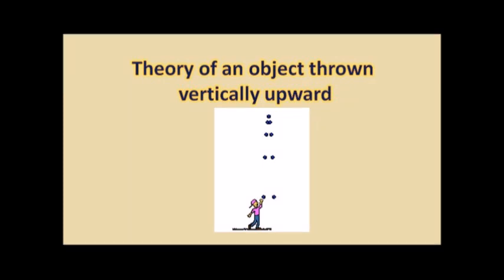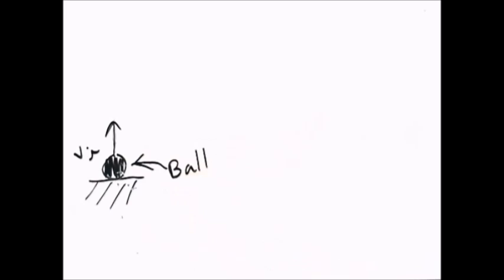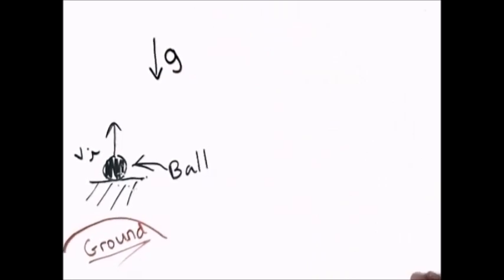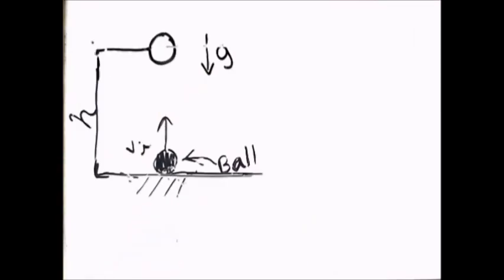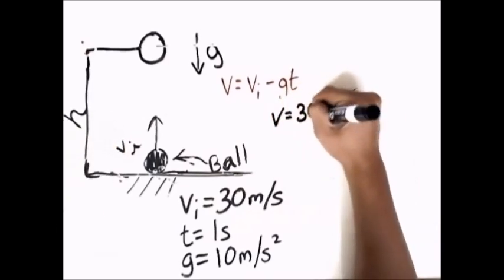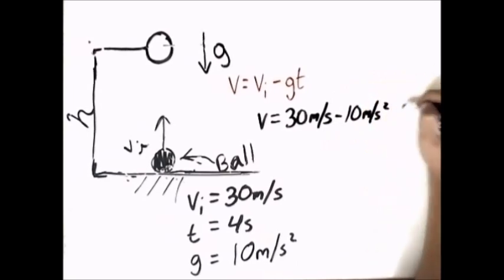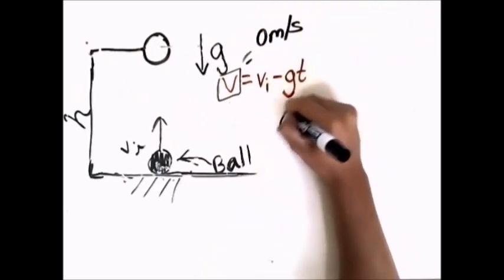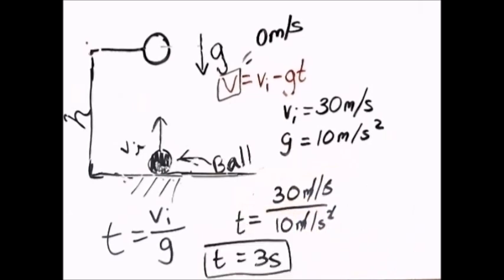Theory of an object thrown vertically upward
In this video, the theory of throwing an object vertically is discussed.

You learn about the general knowledge and get an understanding of what happens when an object is thrown vertically, and formulas to assist you in solving such problems.